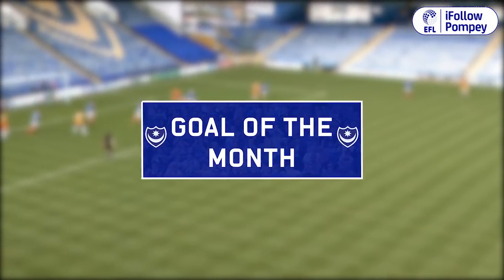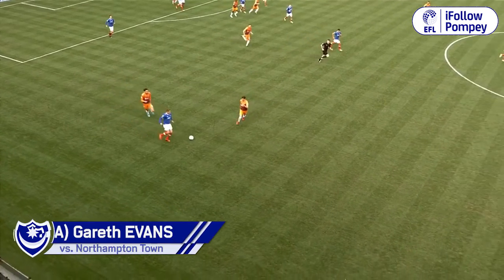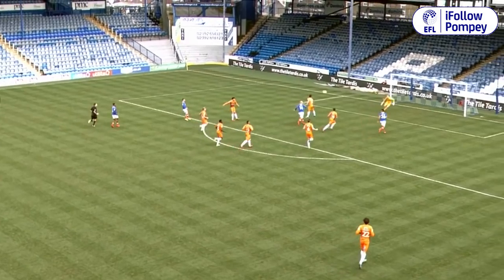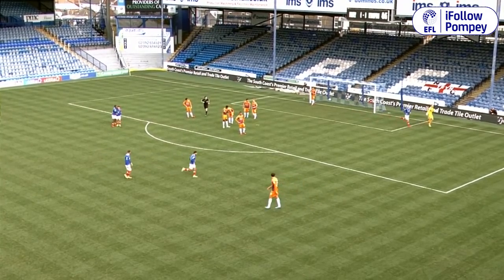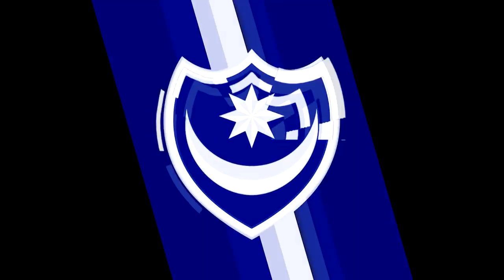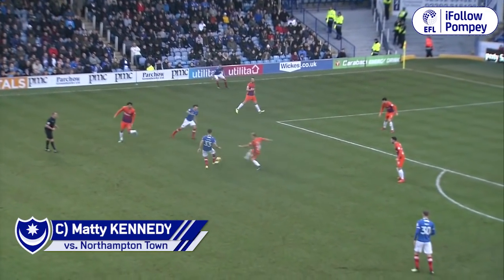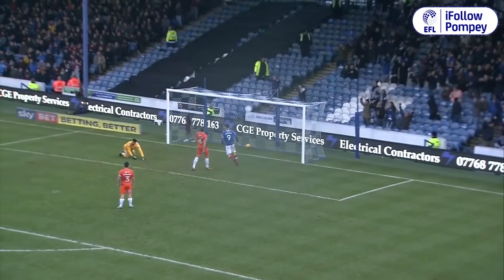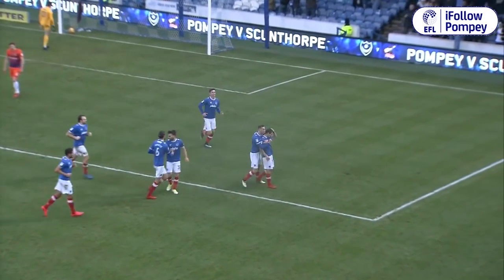December Goal of the Month: The Contenders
The four contenders for Pompey's December Goal of the Month.

A) Gareth Evans rounds off a fine breakaway, spearheaded by Brandon Haunstrup, in the second round Checkatrade Trophy win over Northampton Town.

B) Ben Close's first professional goal at Fratton Park, a driven effort from range against AFC Wimbledon.

C) Matty Kennedy curls one past Northampton goalkeeper - after some neat build-up play - Matt Ingram to put Pompey 1-0 up.

D) Oliver Hawkins with an outrageous header from the edge of the box which loops over Northampton goalkeeper Matt Ingram's head and into the corner of the net.

Vote by clicking on the call to action in the top right of the screen before 5pm on Friday January 5, 2018.